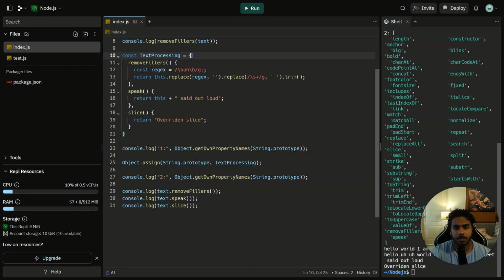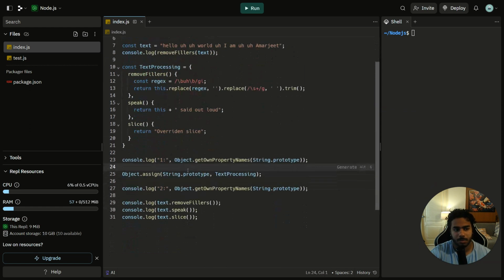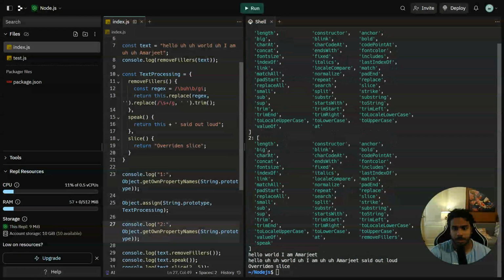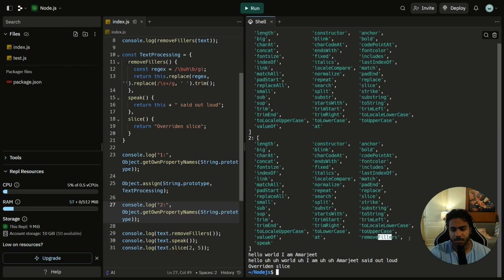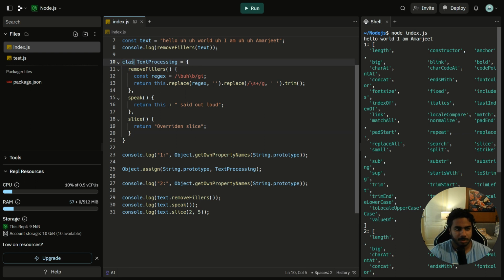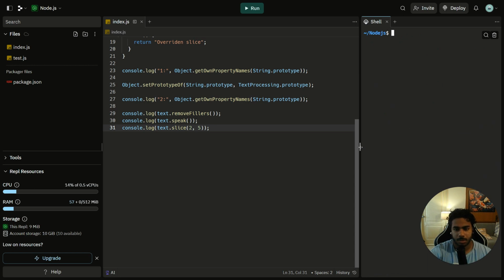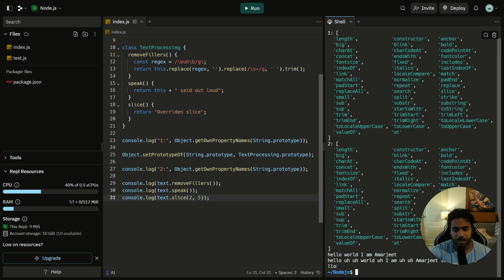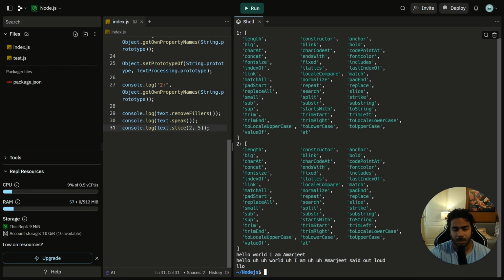⚠️ HIDDEN DANGERS of assign and setPrototype | Prototype Chaining in JS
In this video we dive into the consequences of using assign and prototype and what they change internally.